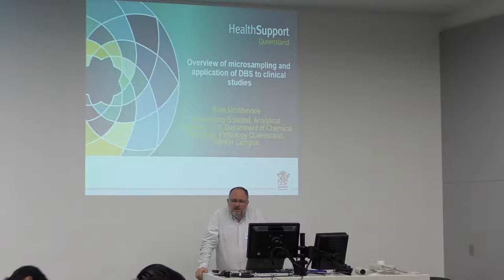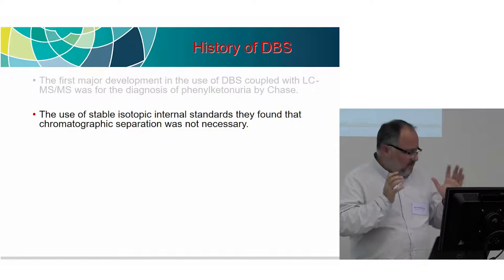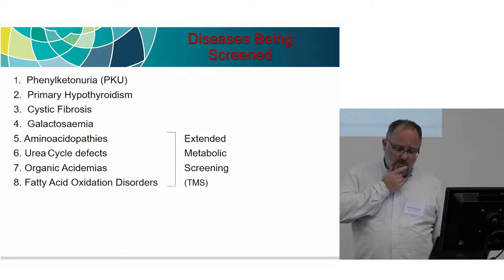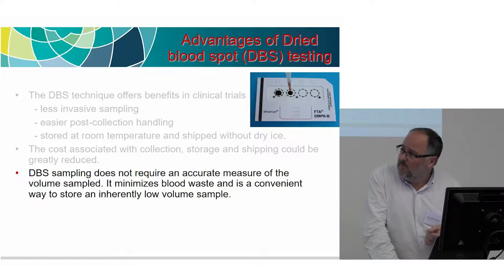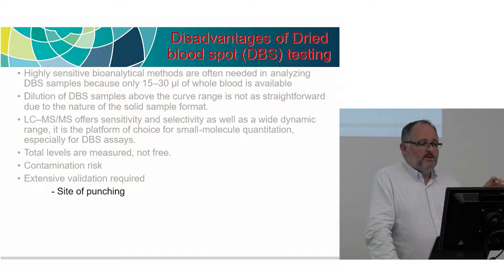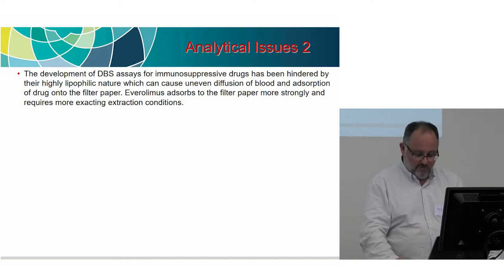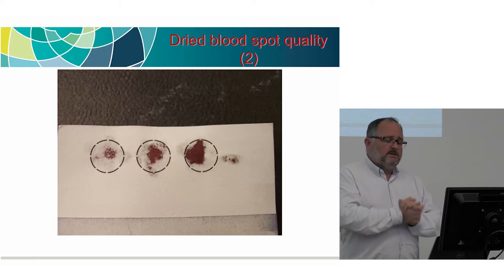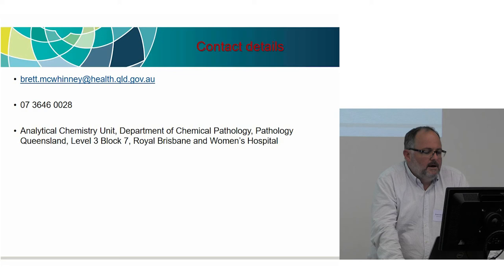Mr Brett McWhinney Overview of microsampling & application of DBS to clinical studies